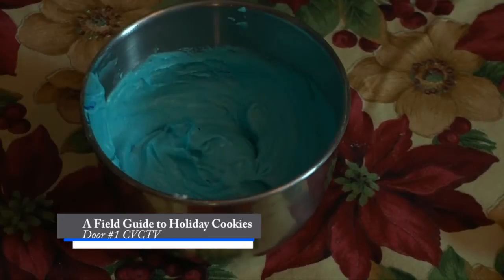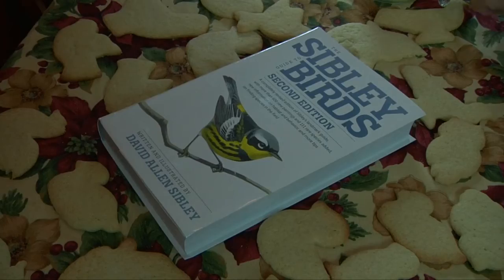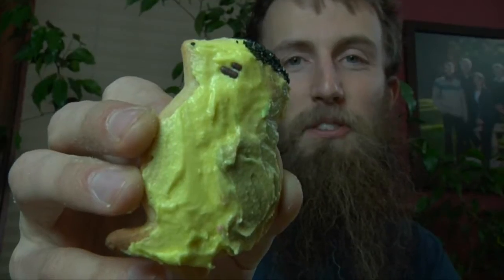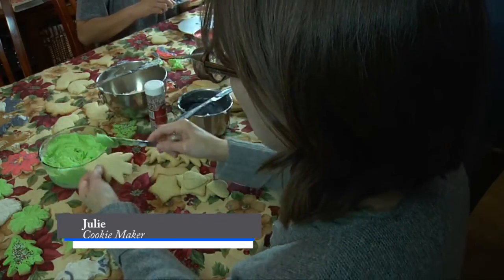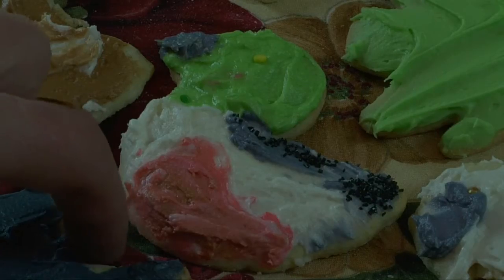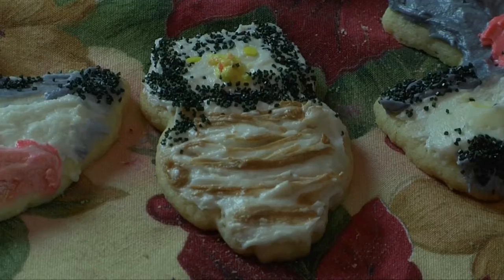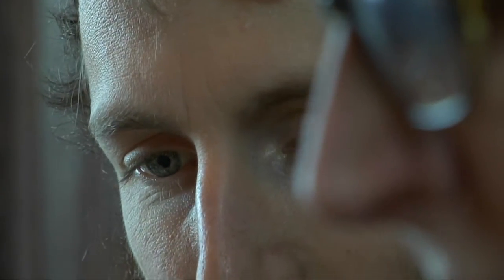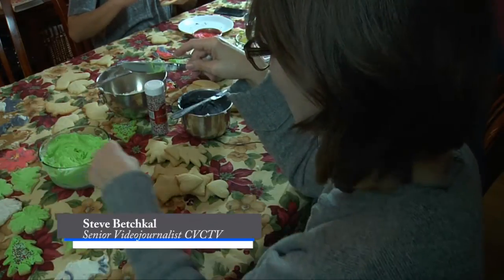Field Guide to Holiday Cookies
Costa's Hummingbird, Yellow-billed Loon, Lawrence's Goldfinch, Snowy Owl. Yummm! Those are some tasty birds!
Videojournalist Steve Betchkal preserves in flour and frosting, a quirky family tradition.